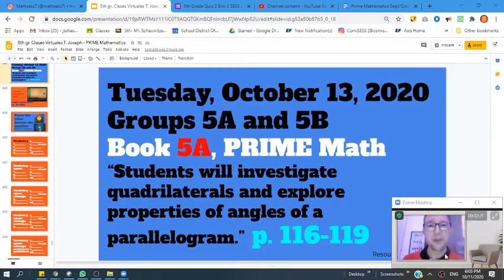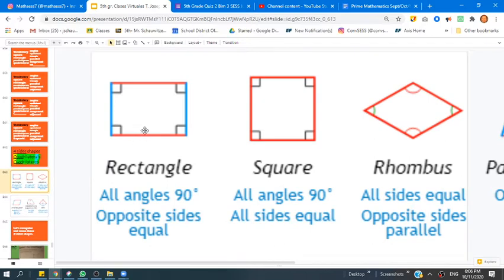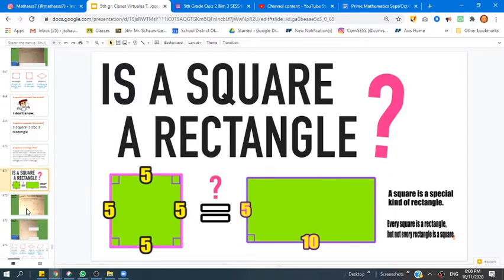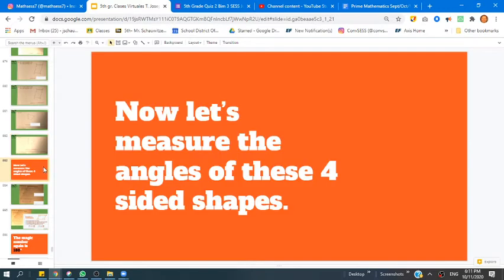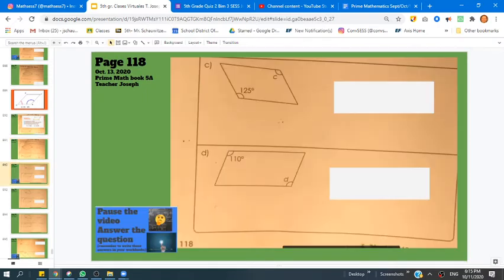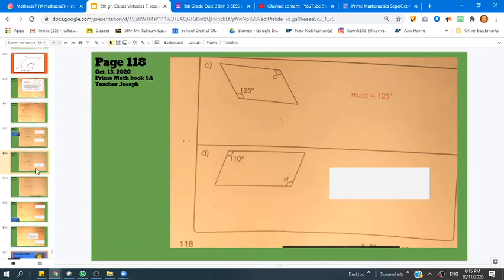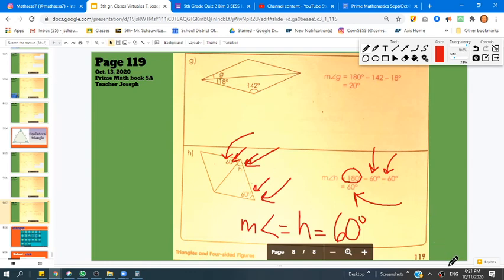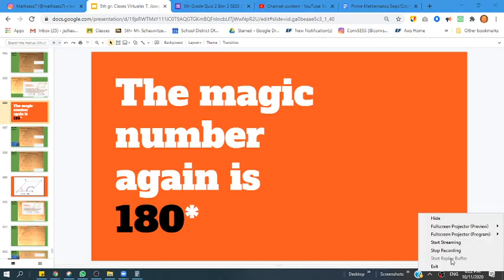5th Gr. Math, investigate quadrilaterals/explore parallelograms Prime5A p.116-119, T.Joe 13 oct 2020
Tuesday, October 13, 2020 Groups 5A and 5B
Book 5A, PRIME Math “Students will investigate quadrilaterals and explore properties of angles of a parallelogram.” p. 116-119

There are 5 parts to this lesson:
A) Review: 4 sides shapes Quadrilaterals = Cuadrilateros
B) Let’s recognize and name these 4-sided shapes.
C) Now let’s measure the angles of these 4 sided shapes.
D) The magic number again is 180* - I can subtract within 108 degrees (understanding congruent and adjacent lines and angles--see vocabulary below).
E) Review and practice.

Important vocabulary:
square
rectangle
parallelogram
quadrilateral
trapezoid
angles
equilateral triangle parallel
congruent
adjacent

Check up next Tuesday, October 20th 2020